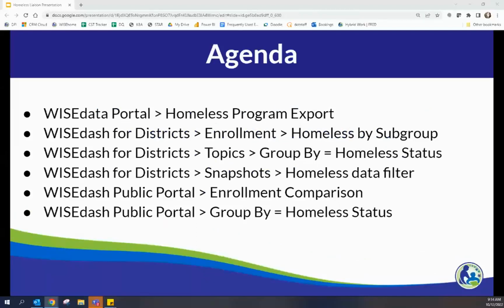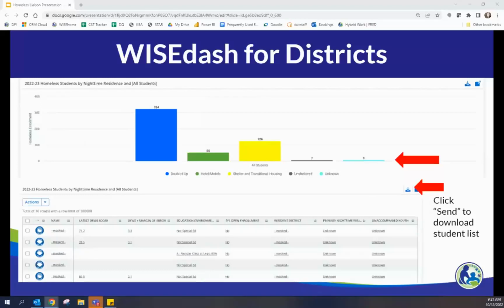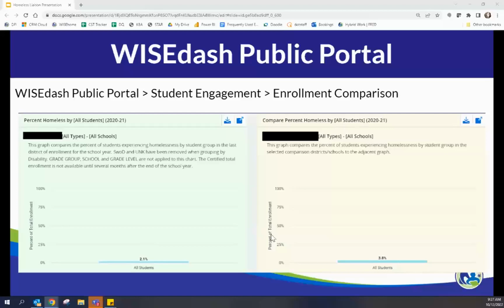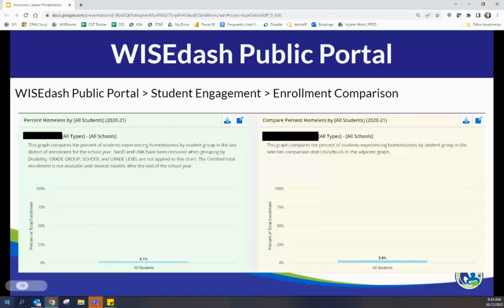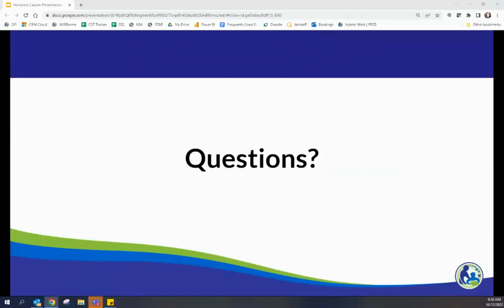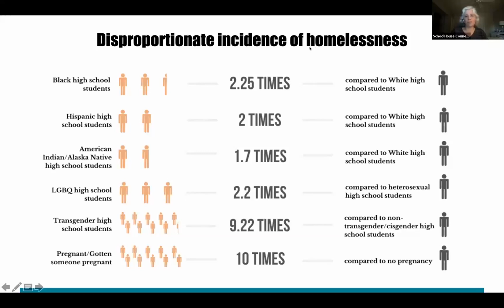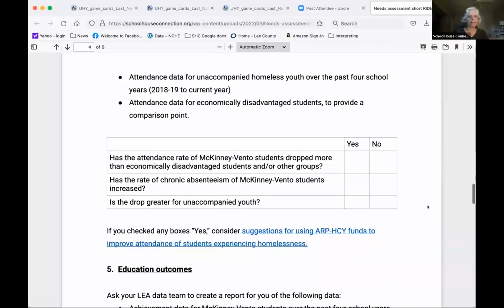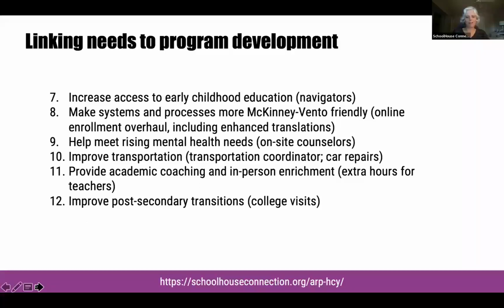EHCY Conference Using Data for Program Planning